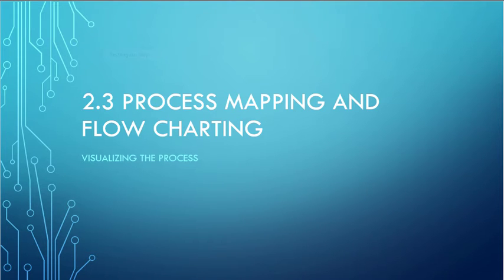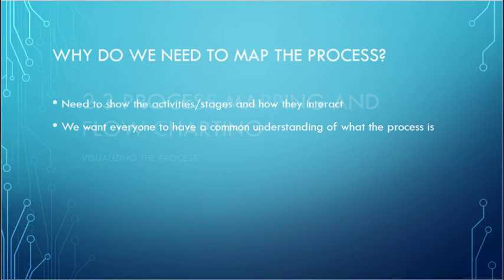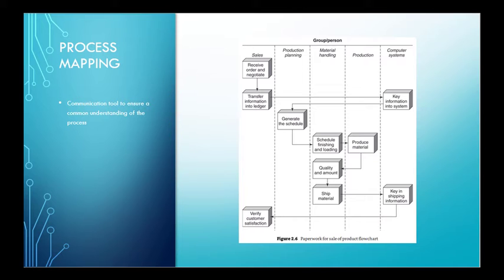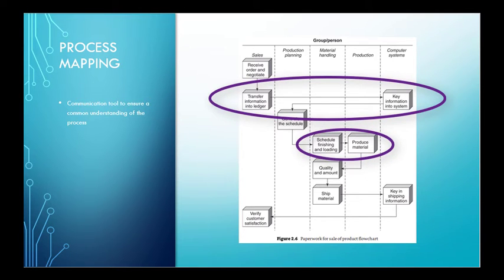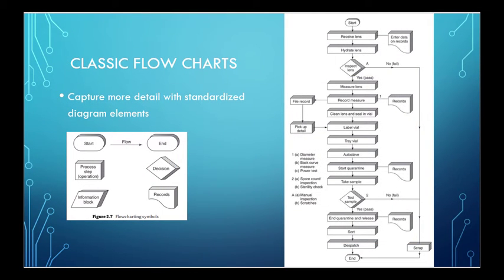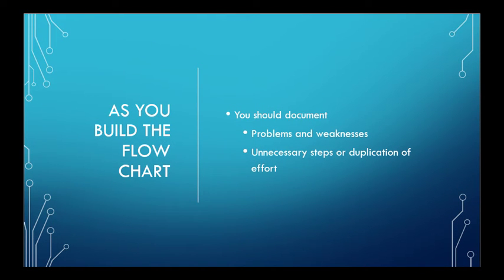2.3 Process Mapping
We need everyone to understand the details of the process so that everyone can follow it.  We can achieve that by documenting the steps of the process visually.  The process of creating that documentation helps establish our understanding and the resulting document can be used to help other understand as well.